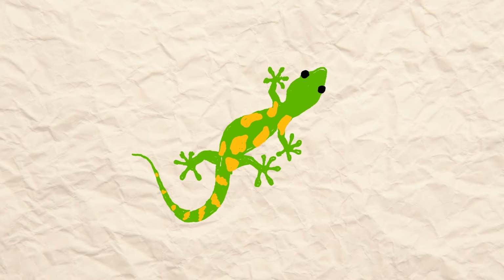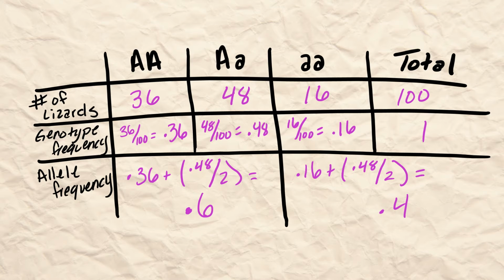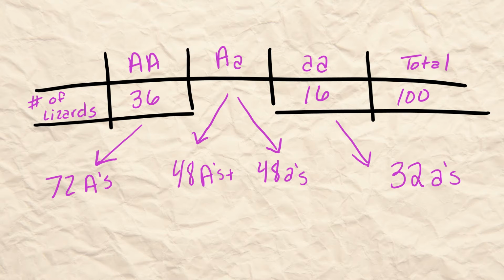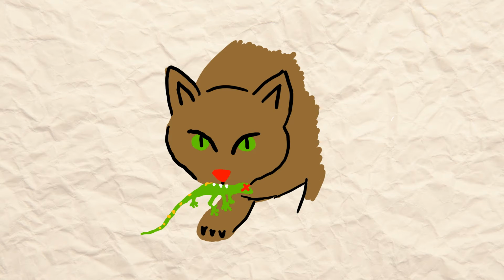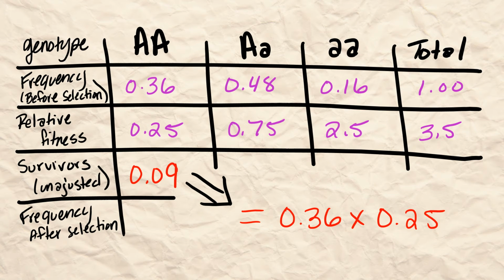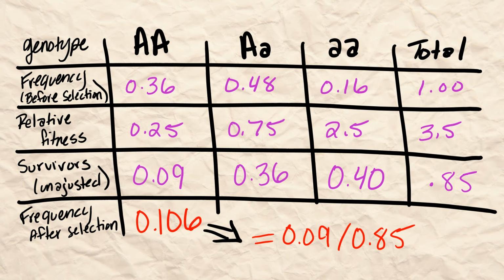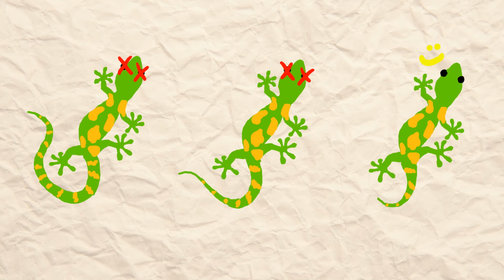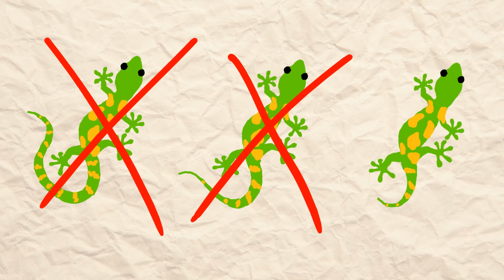GN 311 video 2 2 Population Gentics Chasity Gouge